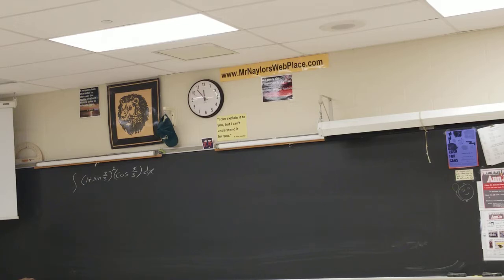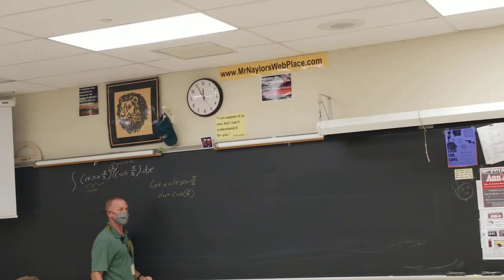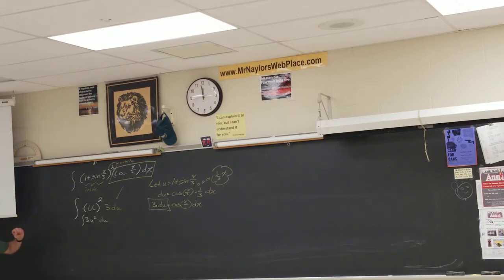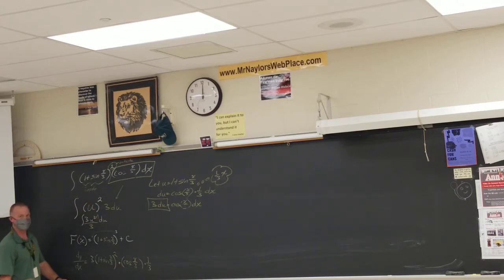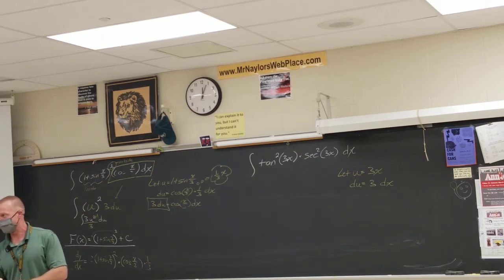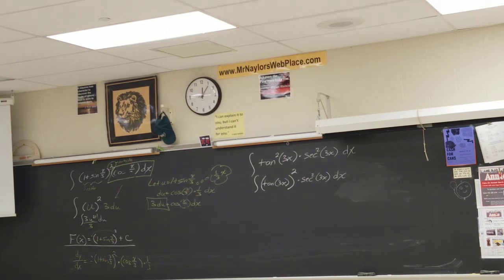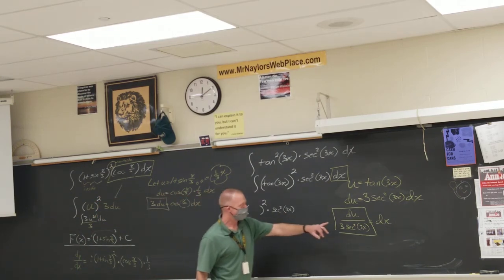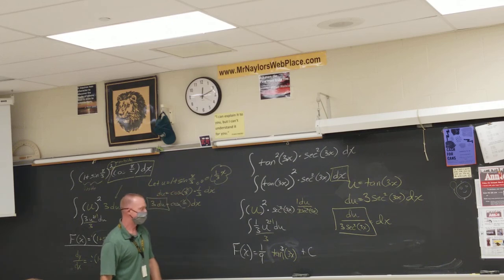Honors Calculus Lesson 6.2d